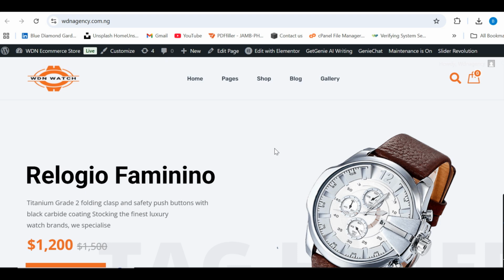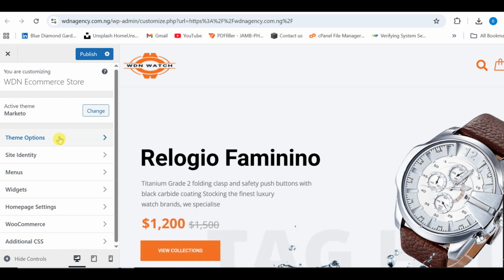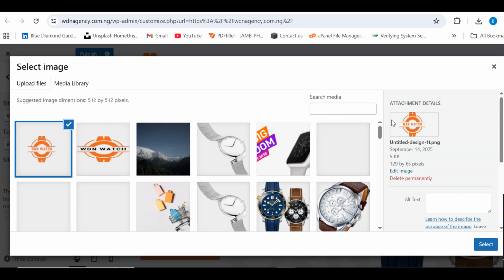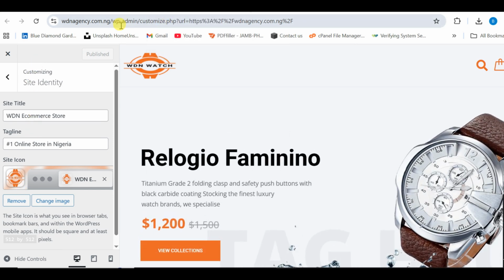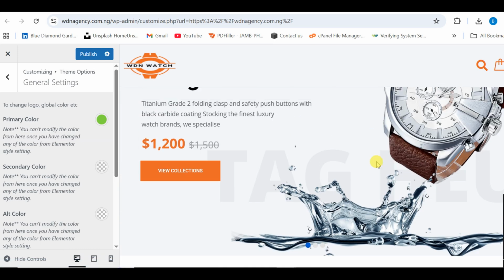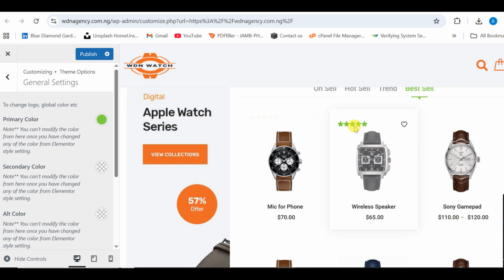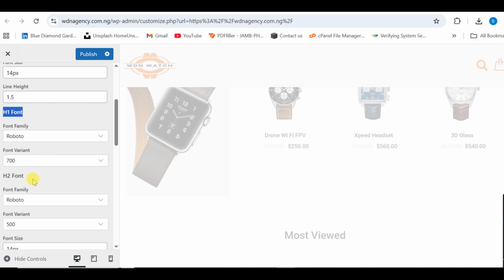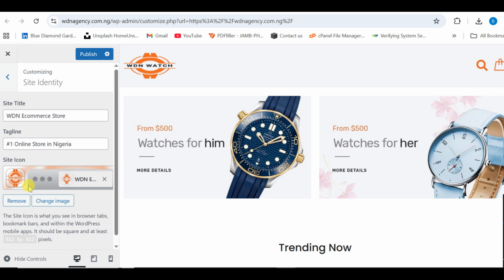How to Customize Fonts & Typography in WordPress | Easy Guide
Discover how to set up fonts, text sizes, and styles in WordPress to improve readability and strengthen your site’s branding.